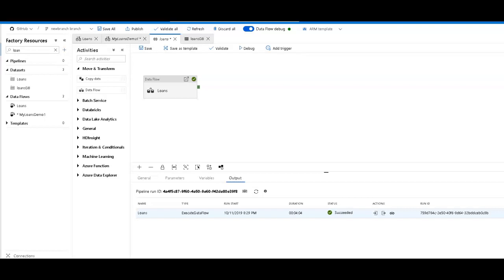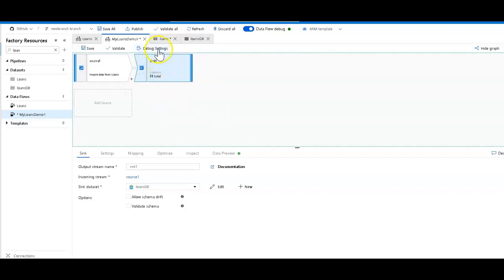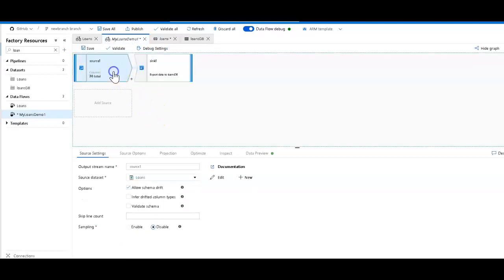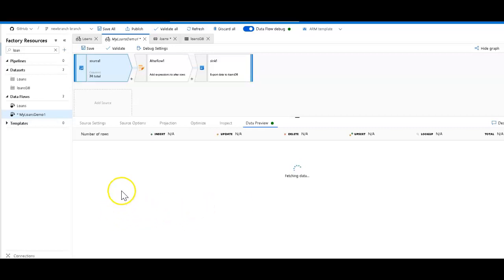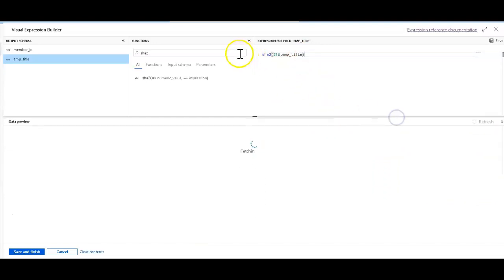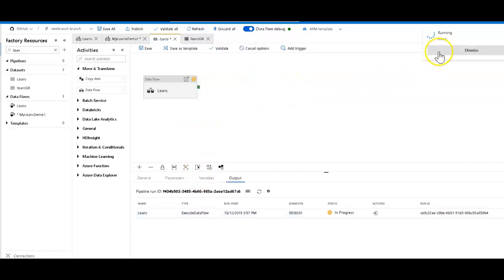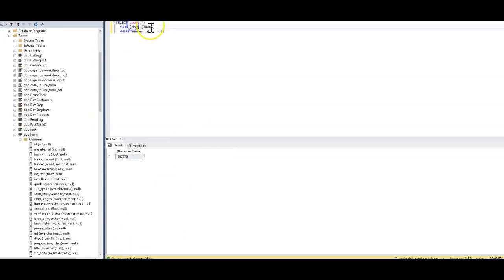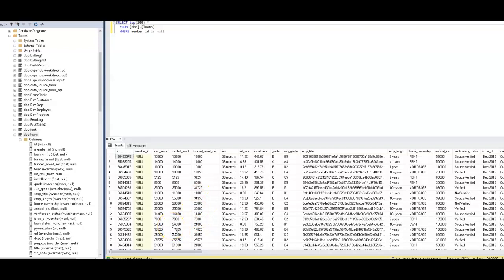Masking and removing sensitive data with ADF Data Flows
How to mask and remove sensitive data with Azure Data Factory using Mapping Data Flows.

Find more videos, guides, labs, tutorials, and more on ADF Mapping Data Flows